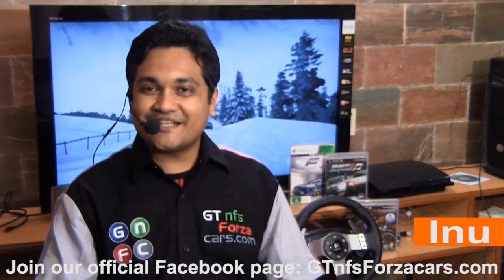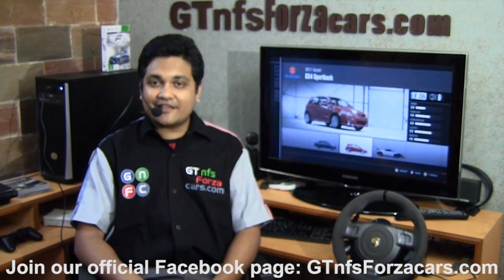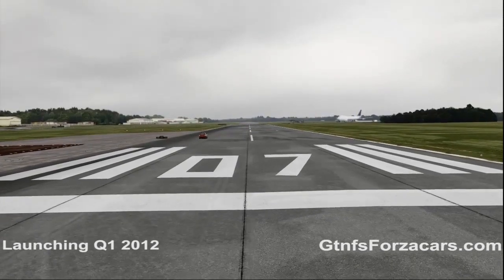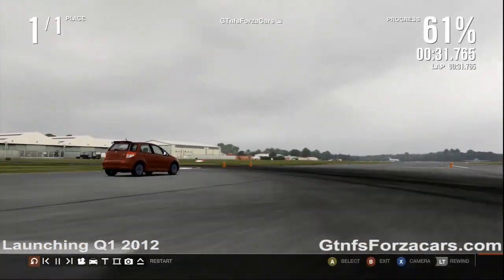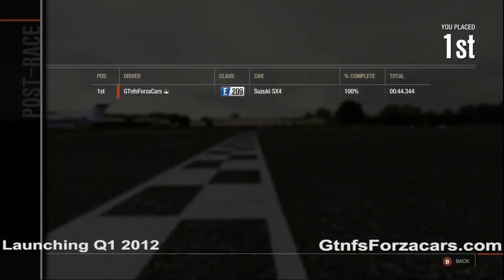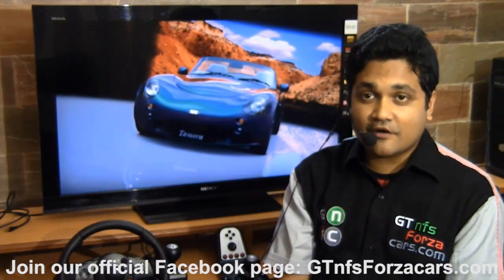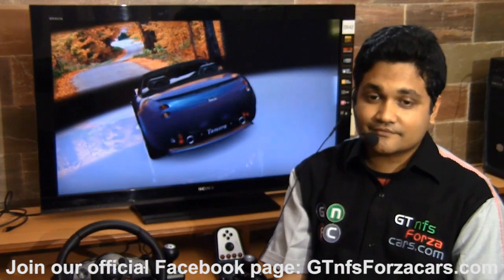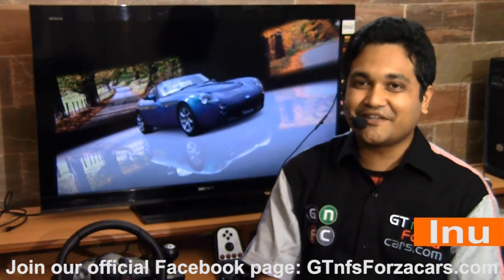Forza 4 - 1 Mile Drag - 2011 Suzuki SX4 Sportback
2011 Suzuki SX4 Sportback gameplay from Forza Motorsport 4 tested on the Top Gear Test Track - 1 Mile Drag - This video is a part of a series of videos about to be released in coming months, which would compare SIM cars to REAL cars but tracking their performances on some of the most popular racing circuits around the world